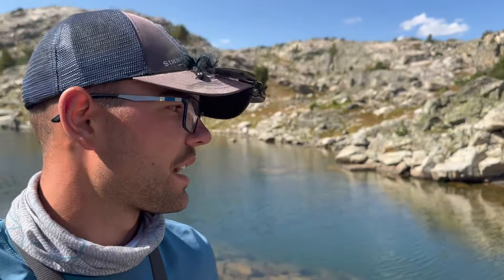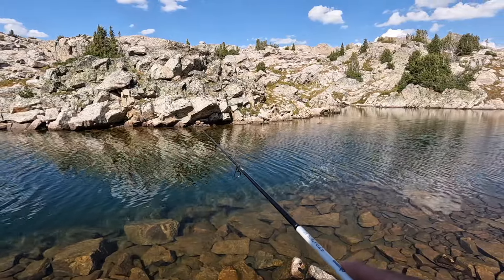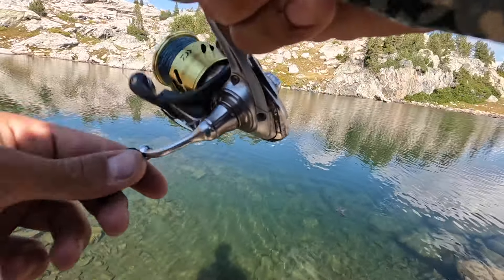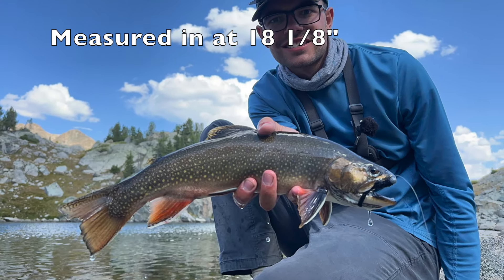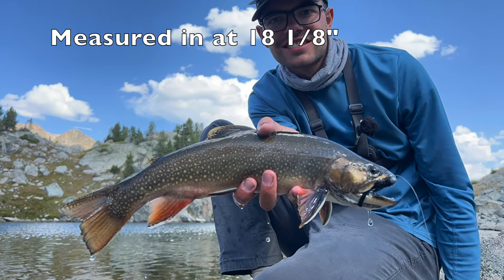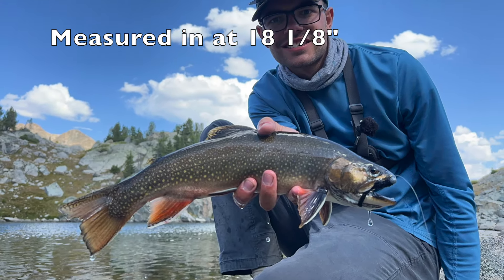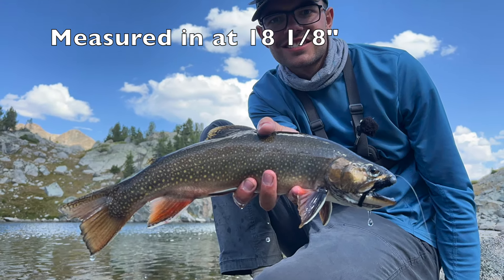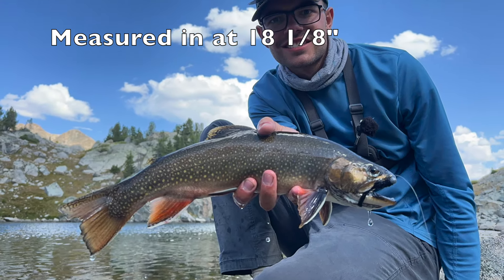Big Brook Trout on Marabou Jigs! (New PB x2)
This is day three of a 30 some mile backpacking trip in the Wind River Range of Wyoming! This is the last video of the trip, and definitely the most action packed. I was able to catch a few very quality brook trout. Each of these fish would have broken my previous best. These were all caught at a very small lake we decided to rest out. And it paid off!

Date Filmed: August 31st, 2024
Location: Wind River Range
Rod: Okuma Stratus VI 5’6” L
Reel: 2000 size Daiwa Procyon LT
Target Species: Brook Trout

Go check out my Instagram to see some more of my catches